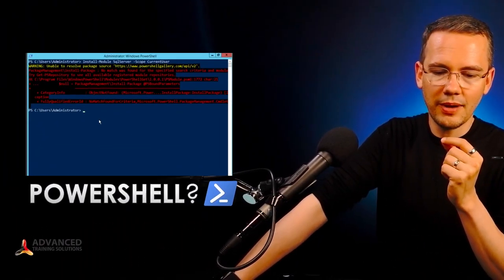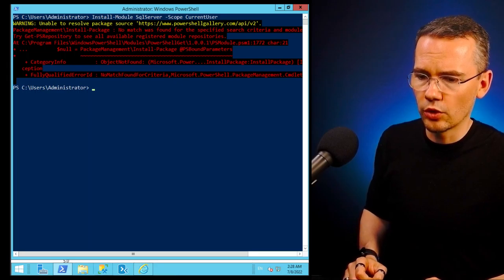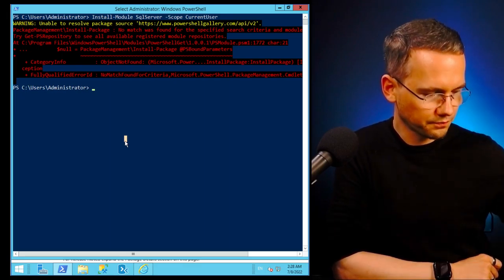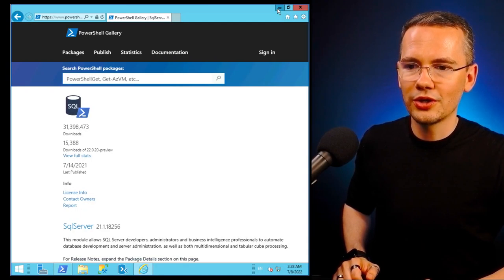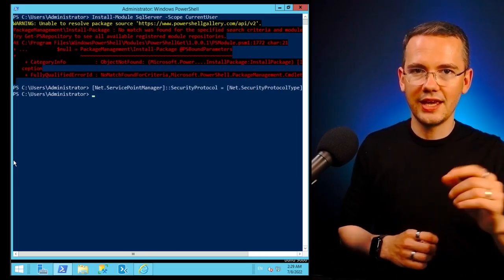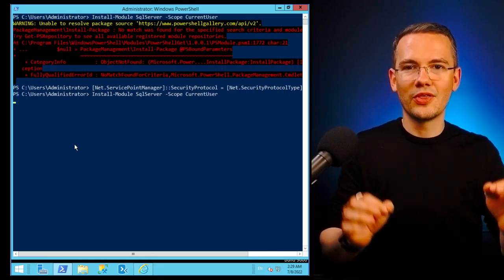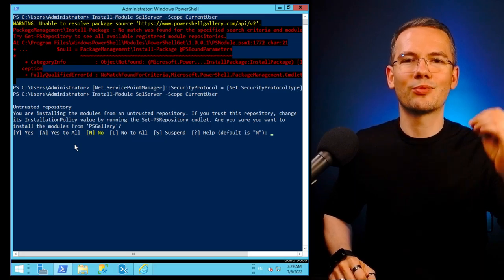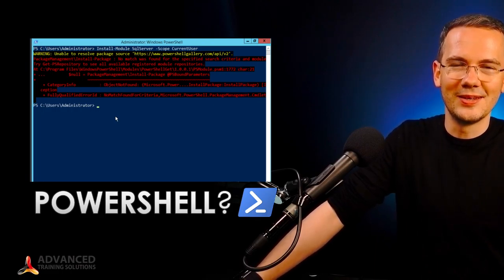🛢 Unable to resolve Package Source ERROR in PowerShell 🤯 SOLUTION ✅